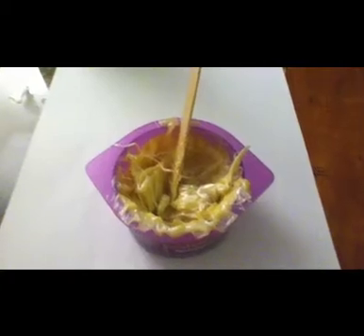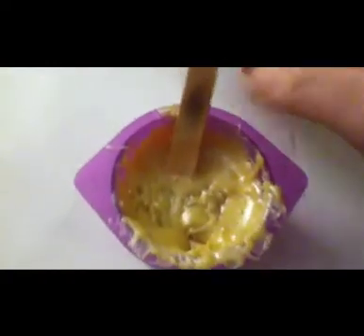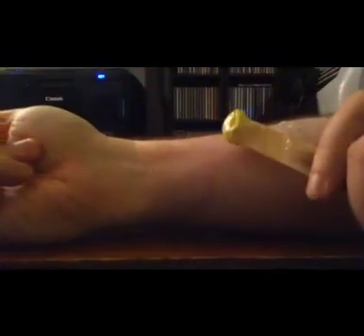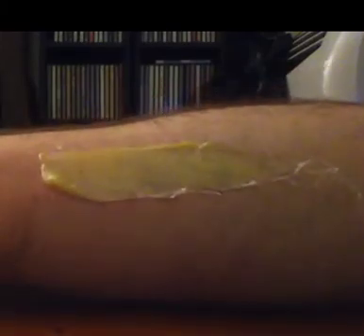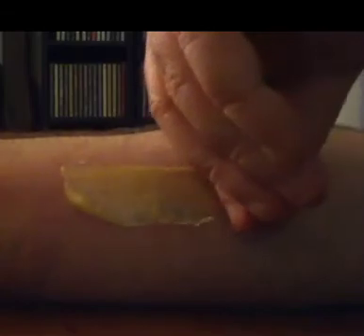wax video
thrown together video of waxing